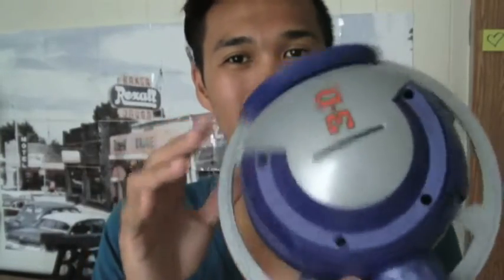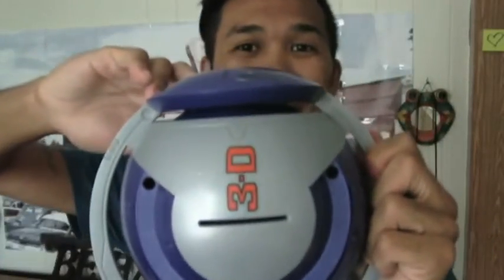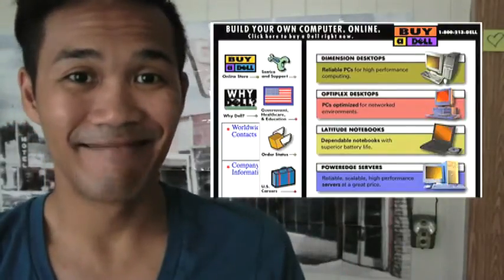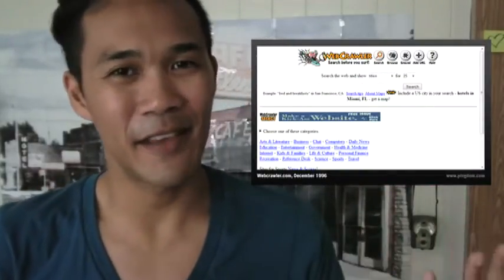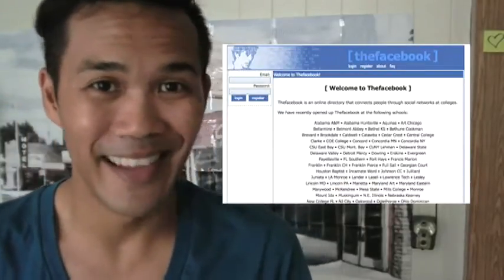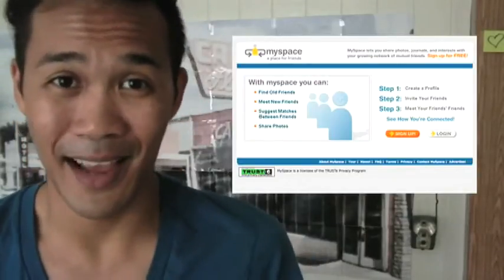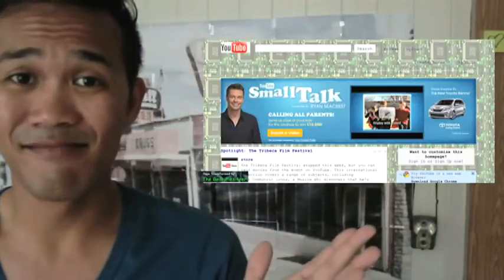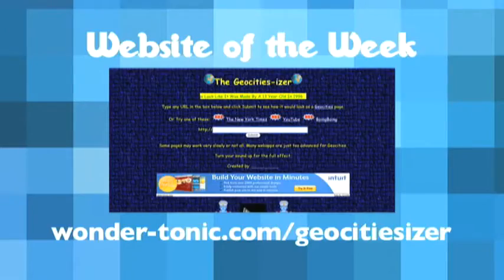[Sat] The Wayback Webventure!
A blast to the past!